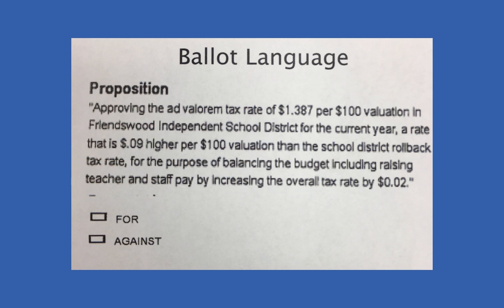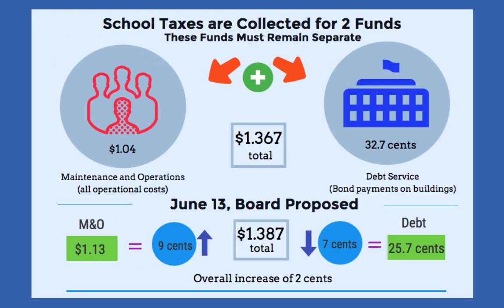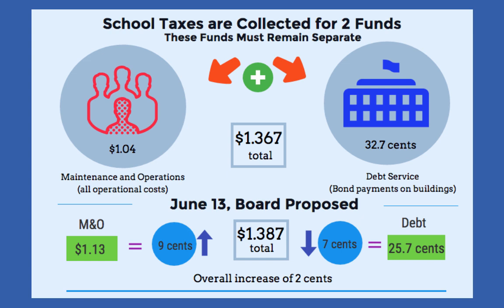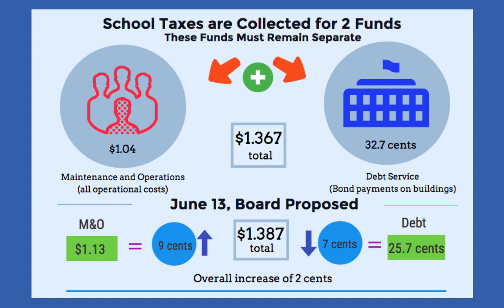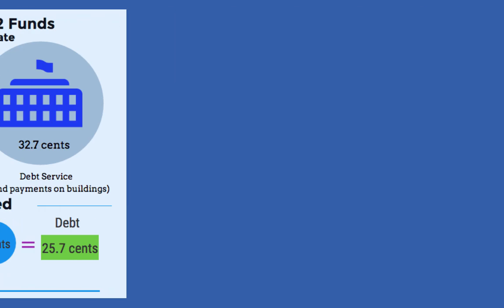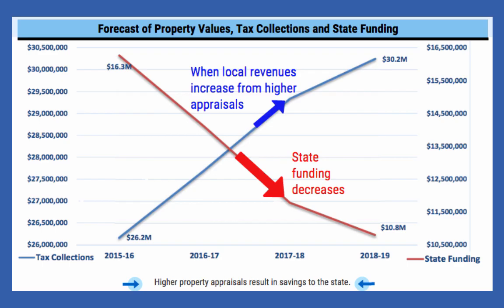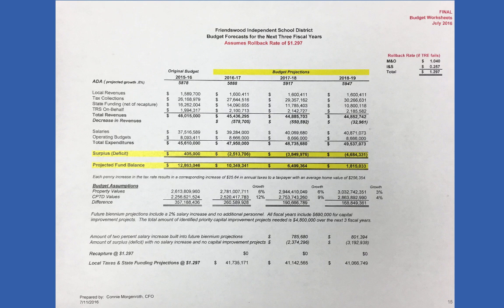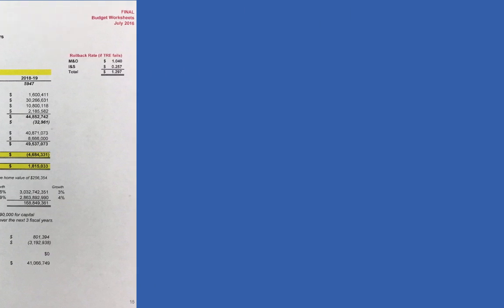V3 TRE Podcast